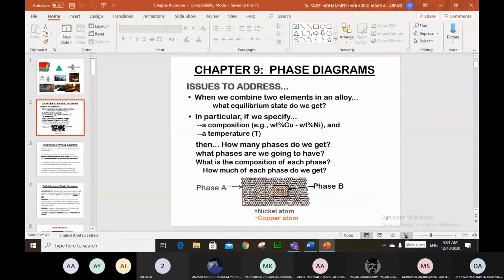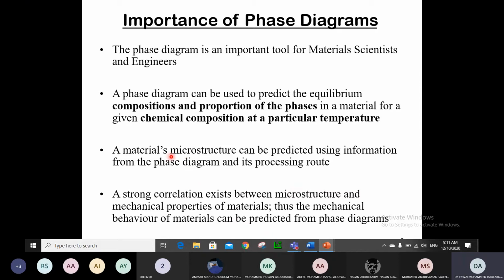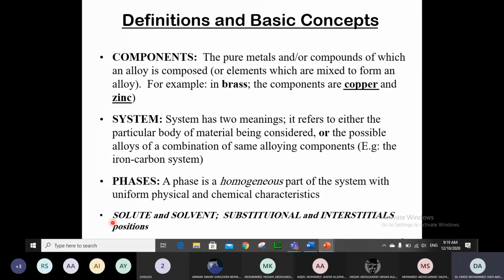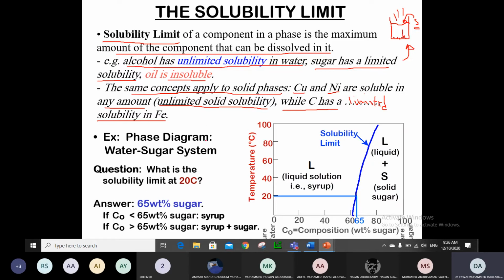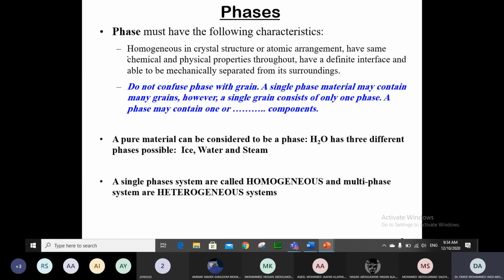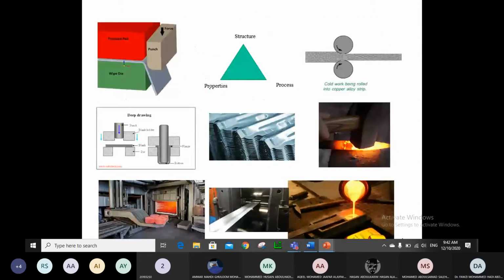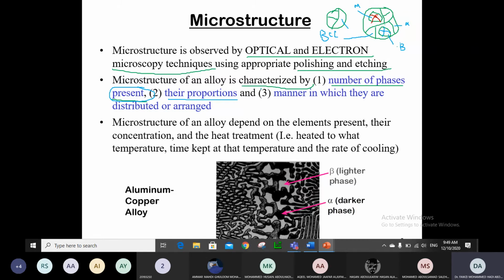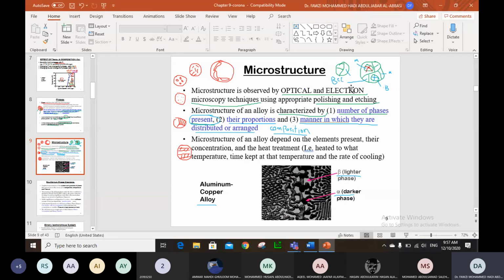Ch 9 (1)